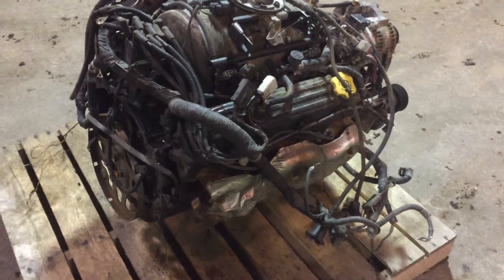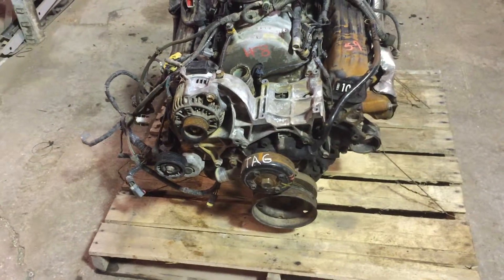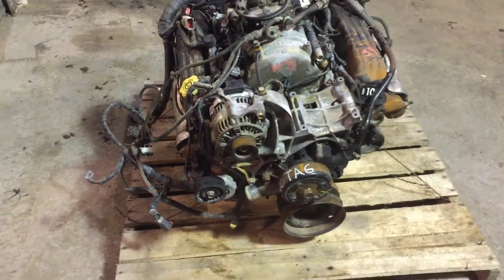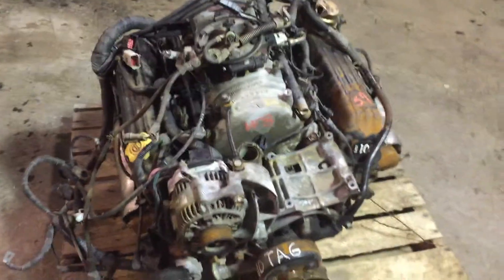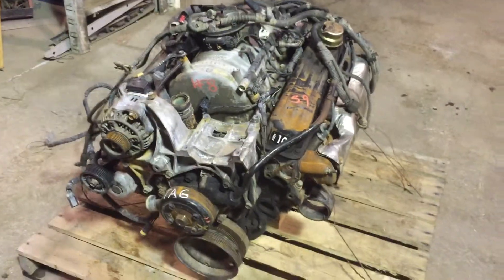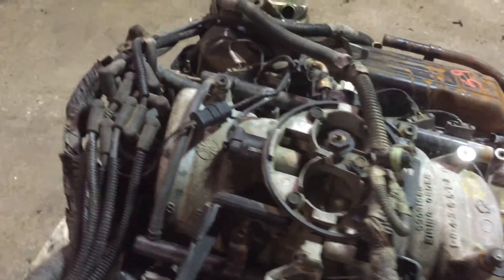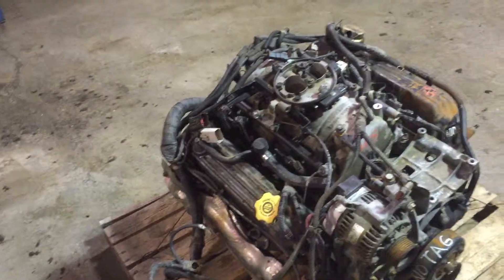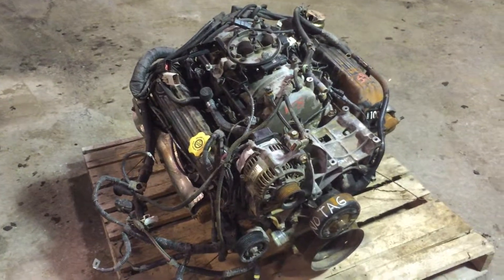1996 Jeep Grand Cherokee 5.2 Liter V8 126K For Sale